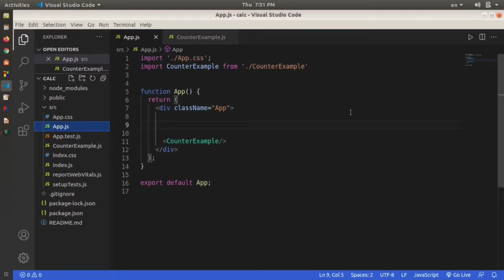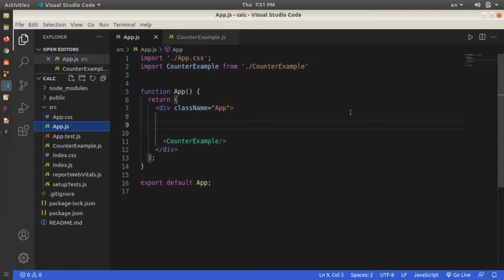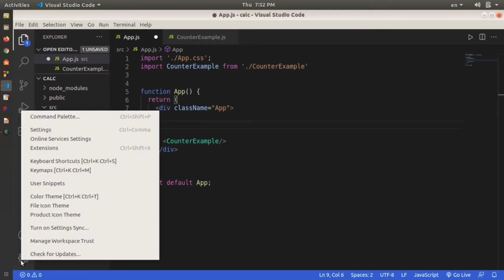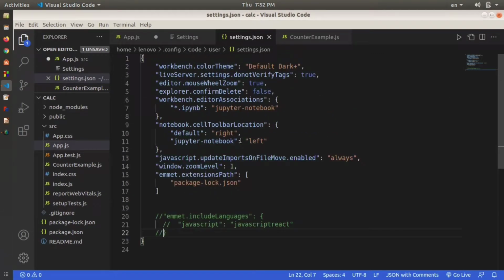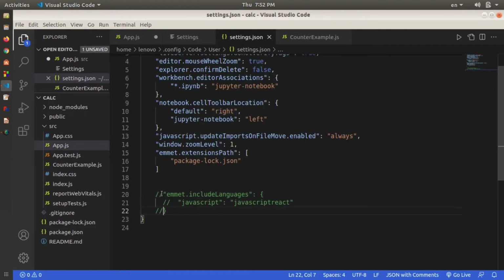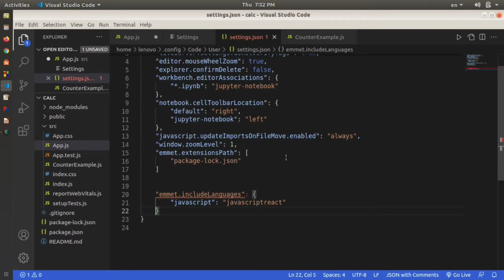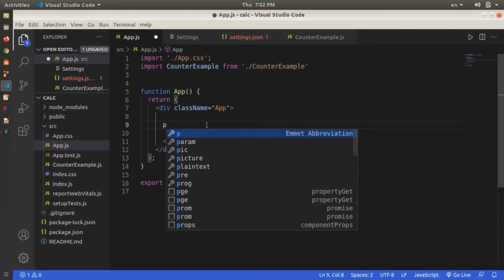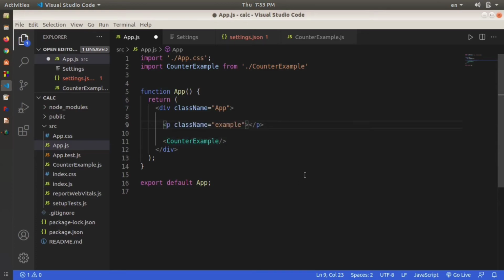How to Enable EMMET in React JS ? || EMMET Activation || VS Code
In this video I discussed about how we can enable emmet in React JS. By enabling emmet we can write our code faster with greater efficiency. You don't have to install any extension to enable it.